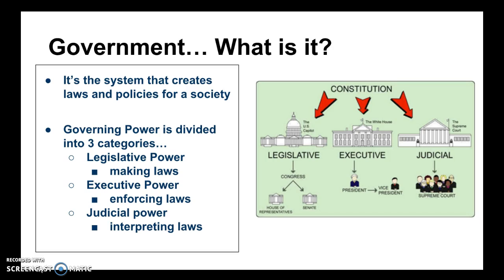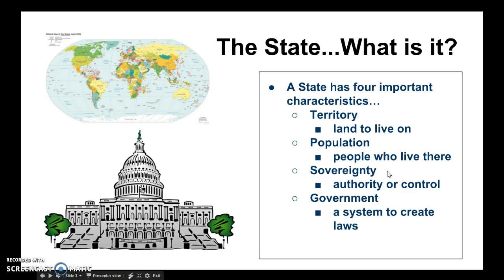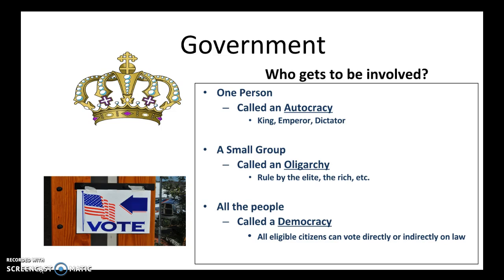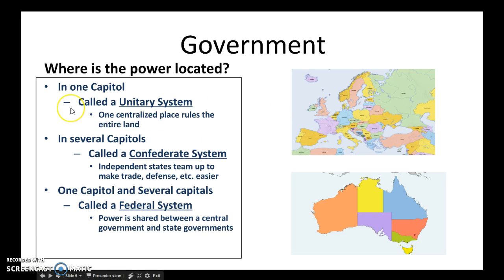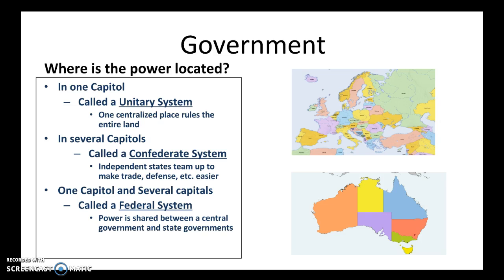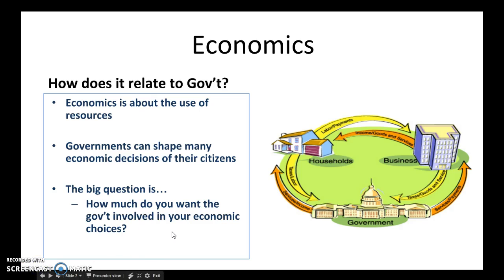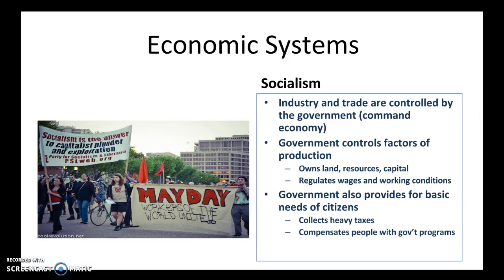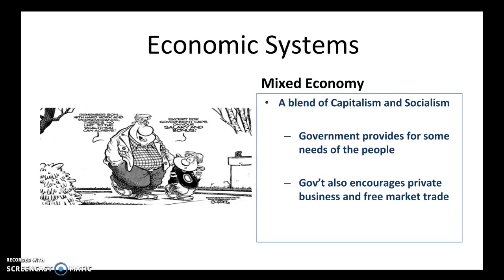Government, Democracy & Economic Concepts